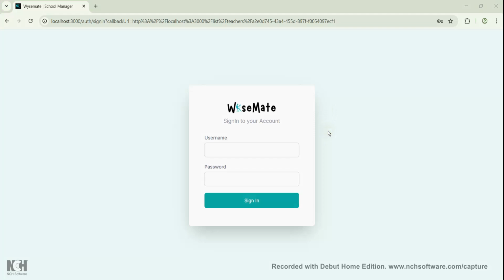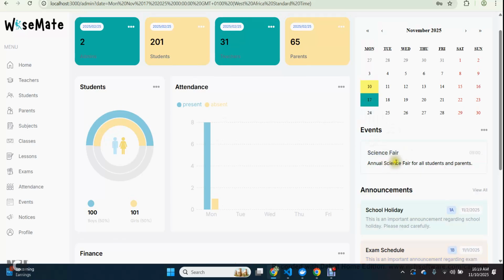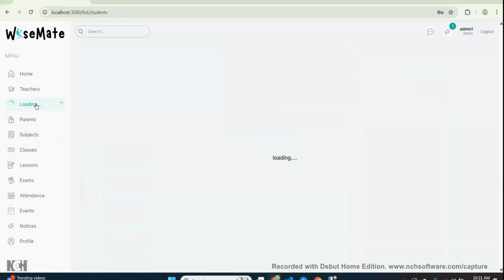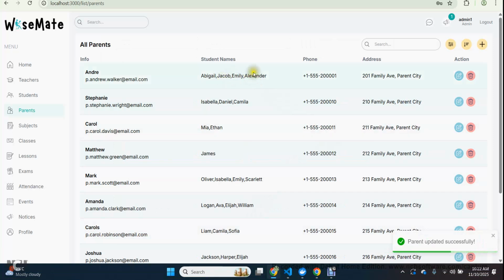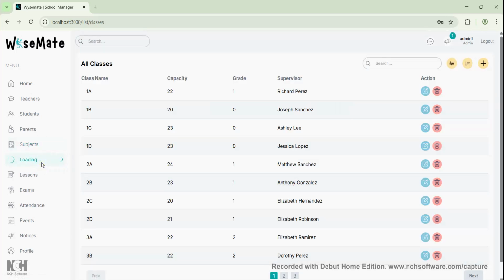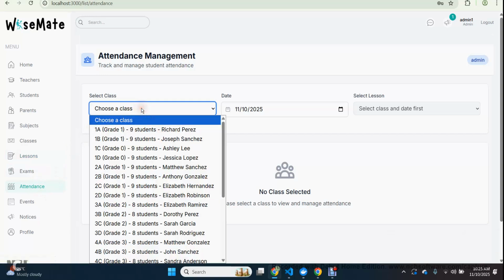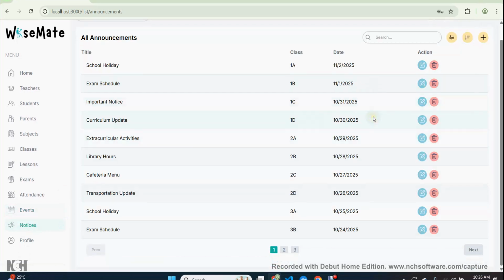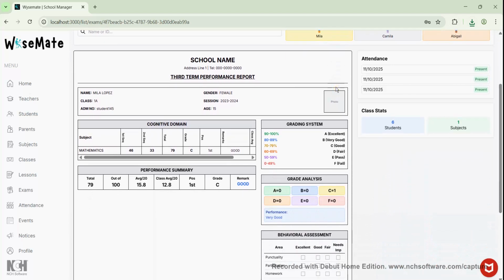Wysemate School Management system